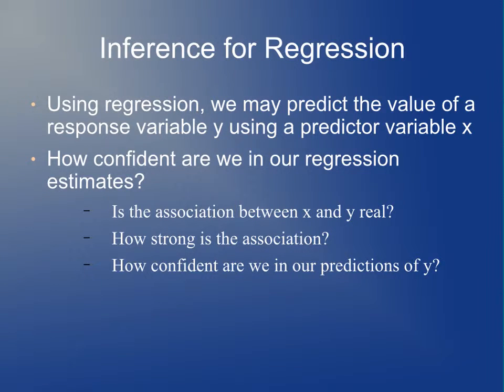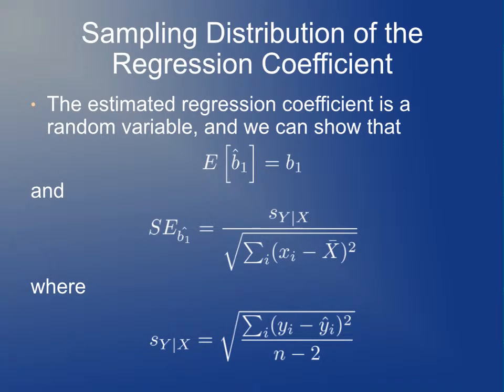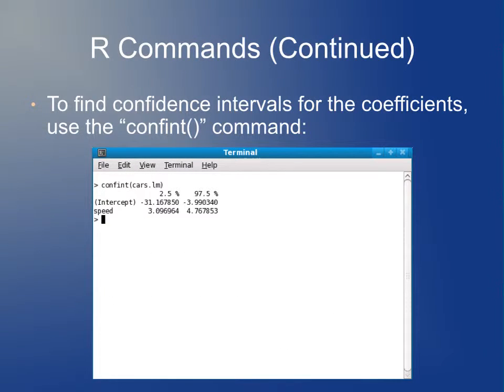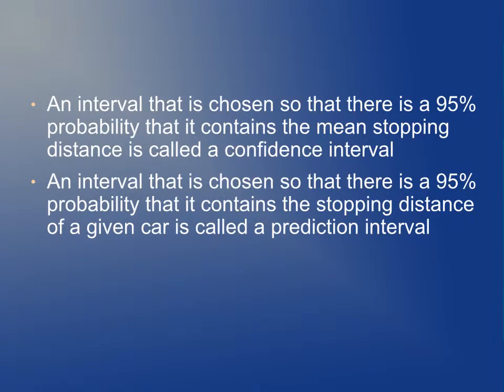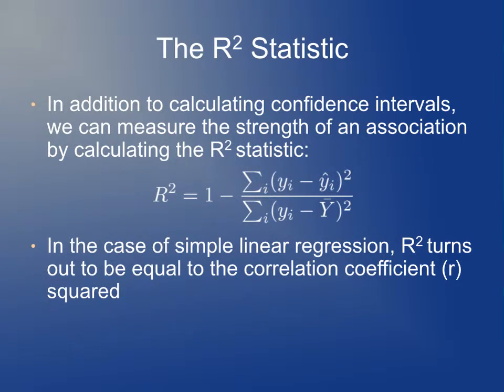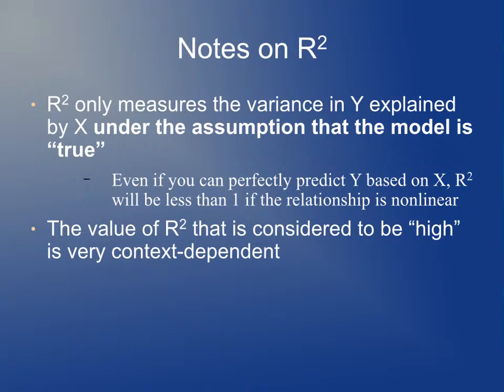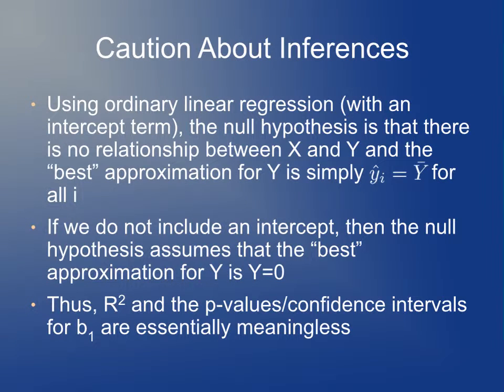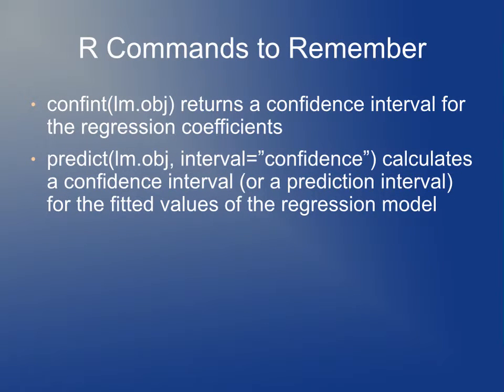BBSP 610, Lecture 19 - Inference for Regression